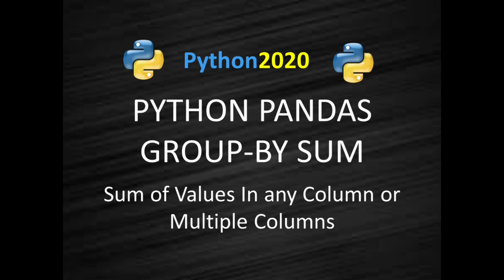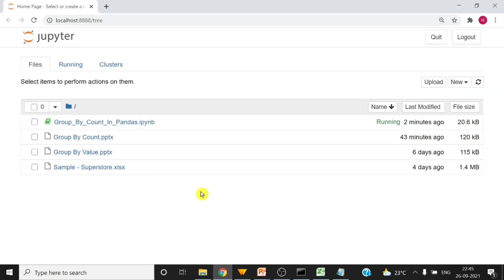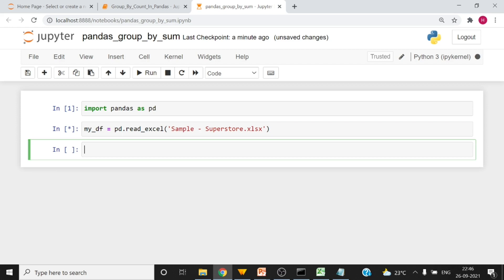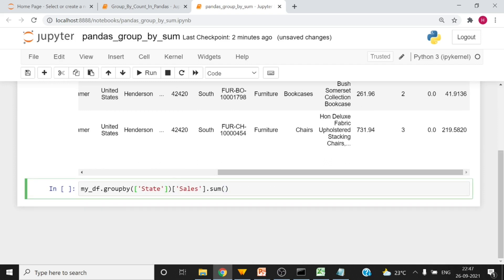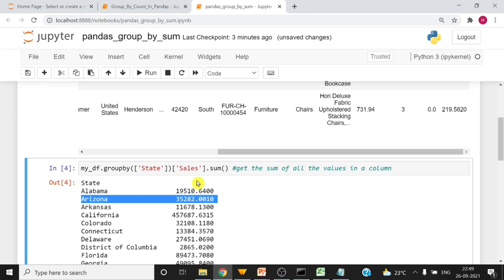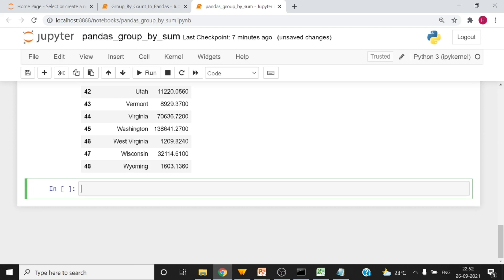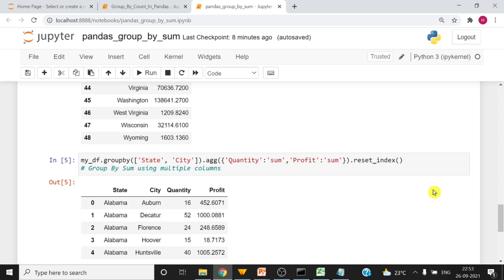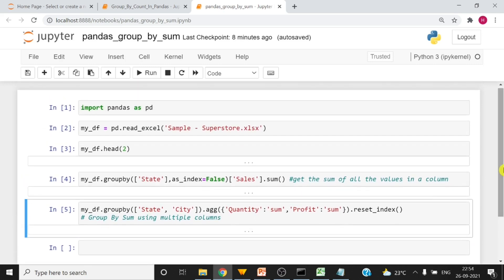8B-Pandas GroupBy Sum | Pandas Get Sum Values in Multiple Columns | GroupBy Sum In Pandas Dataframe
00:00 pandas sum values in column
01:00 pandas group by some
02:00 sum values based on criteria in another column pandas
03:00 Pandas group by Sum multiple columns

in this video I will explain how to get sum of values for a value in another column

another words , in pandas getting the sum of values bases on another column

we will generate a new pandas dataframe with sum of values for another column using Groupby Sum or Group by sum function of pandas dataframe.